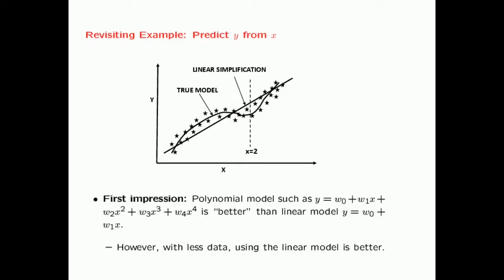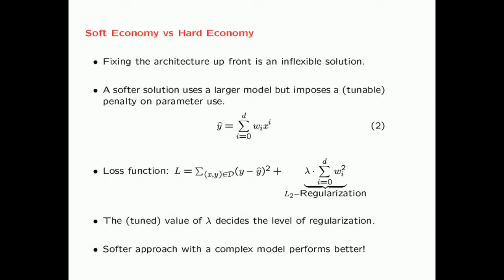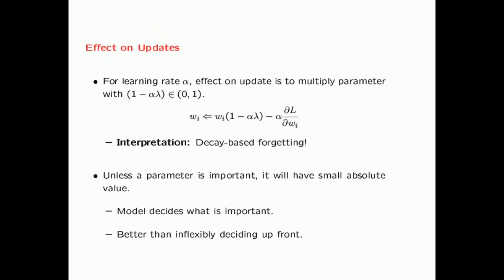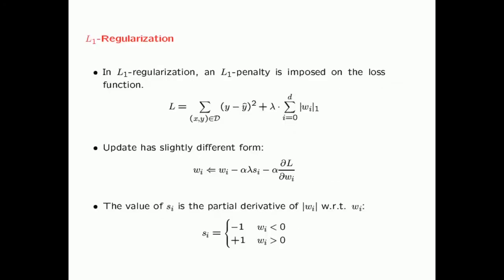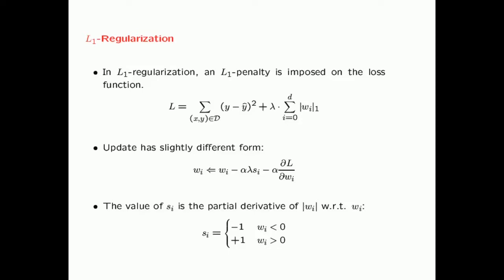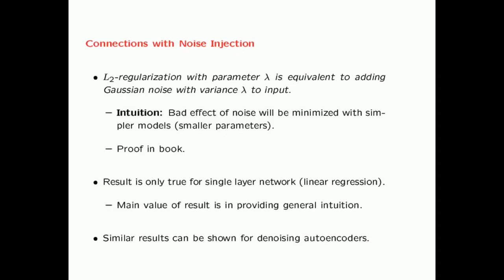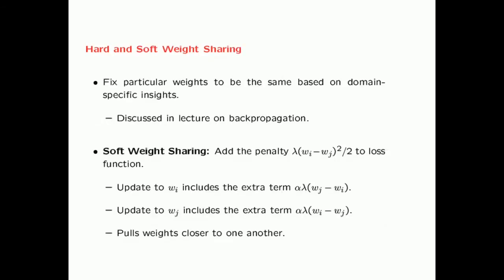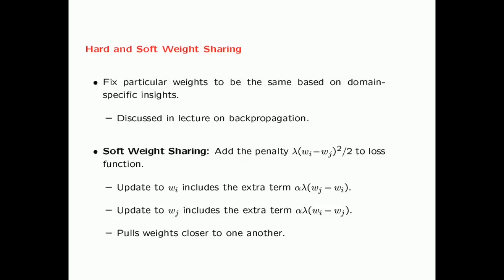4.2 Penalty-based Regularization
This lecture discusses penalty-based regularization